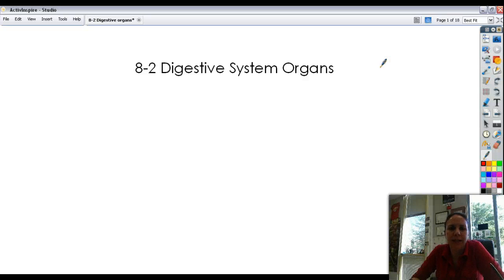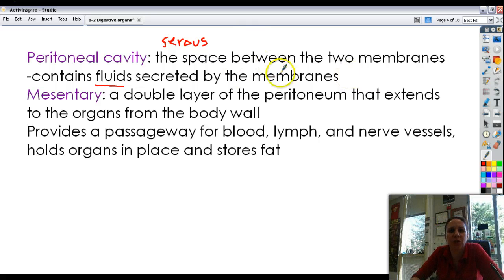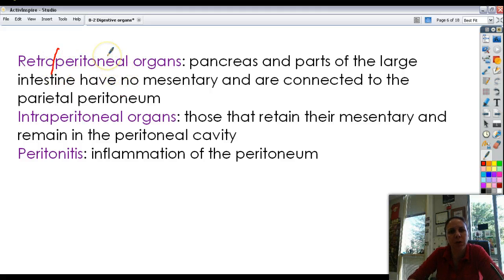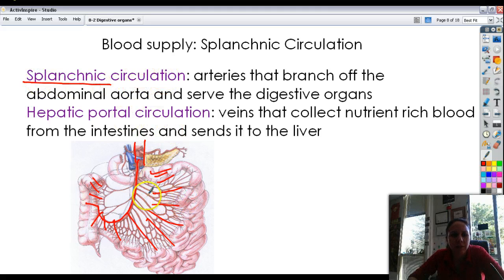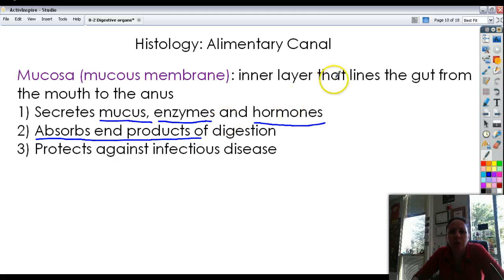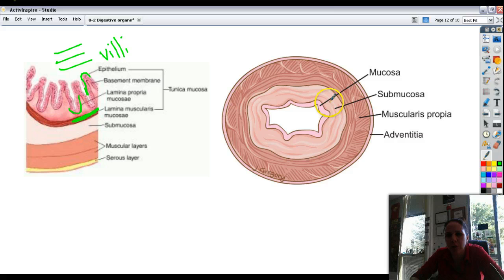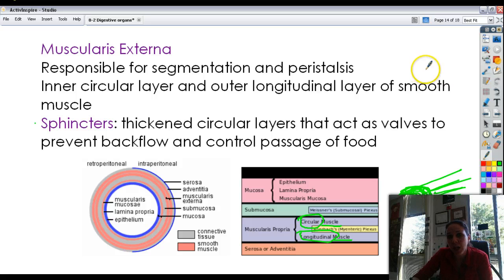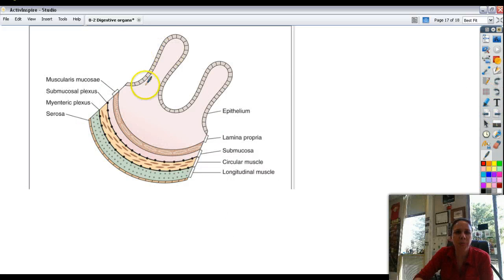8-2 Digestive organs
8-2 Digestive organs